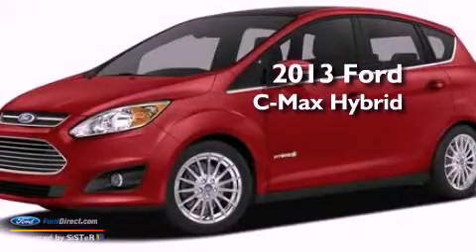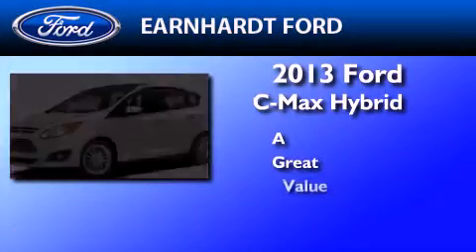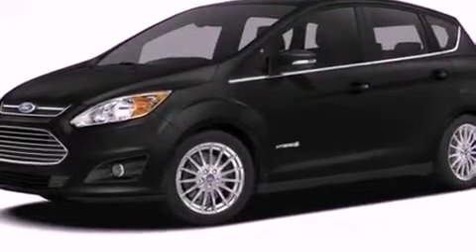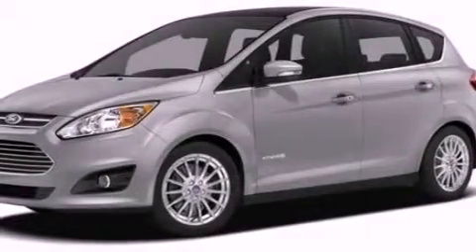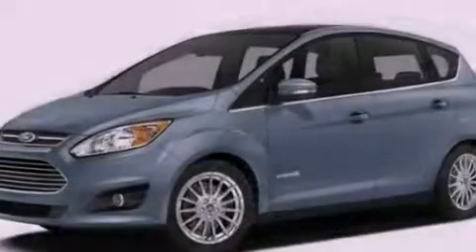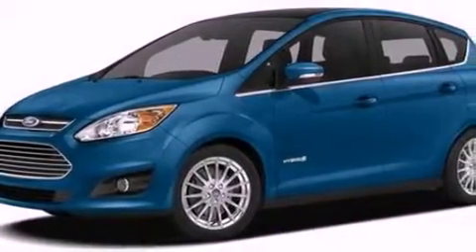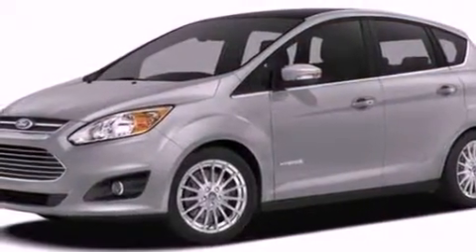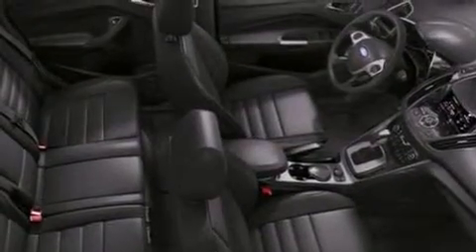2013 FORD C-MAX HYBRID Chandler AZ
Year : 2013
 Make : FORD
 Model : C-MAX HYBRID
 Engine : 2.0L I4 16V MPFI DOHC HYBRID
 Trans . : AUTOMATIC CVT
 Exterior : RUBY RED METALLIC
 Miles : 1
 Interior : MEDIUM LIGHT STONE
 Stock : FD1791